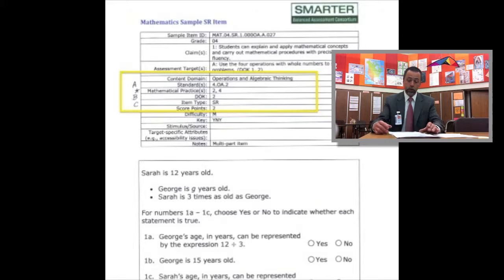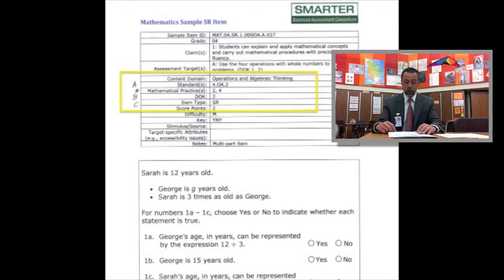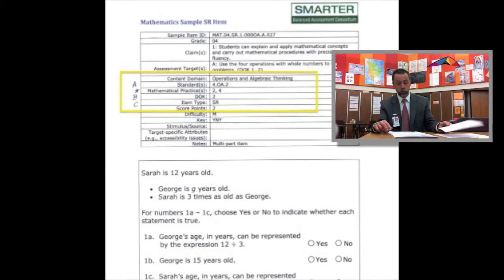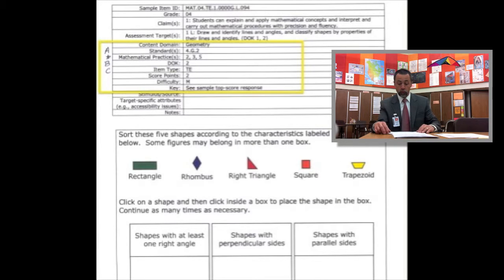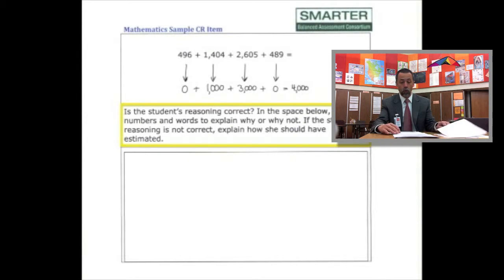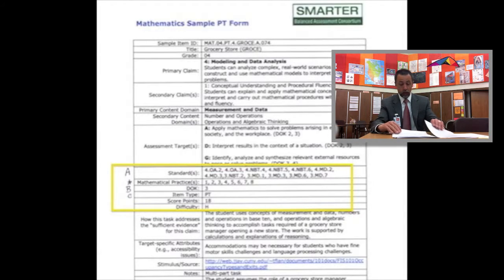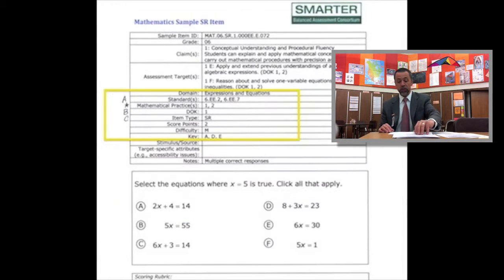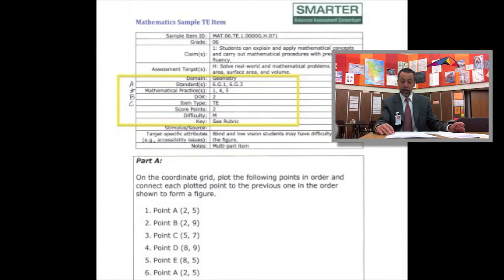Common Core Mathematics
Michael Goetz, K-8 Mathematics Chair, shows us some examples of Common Core assessments.